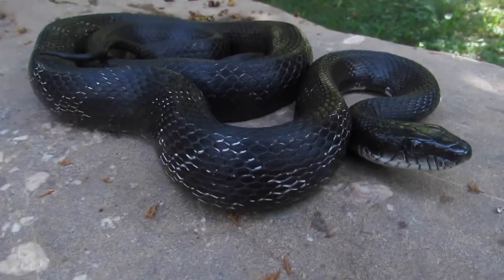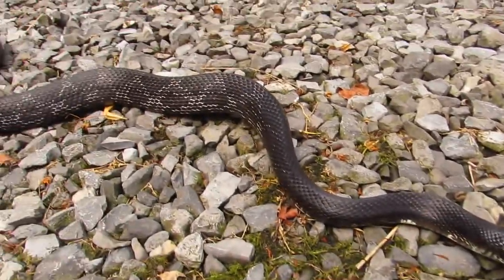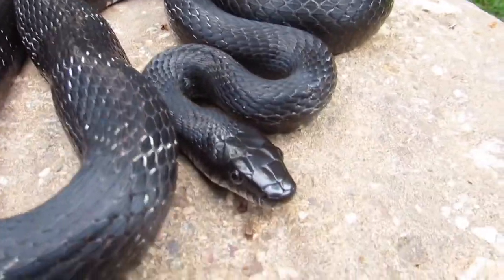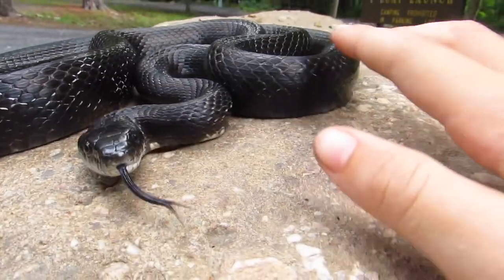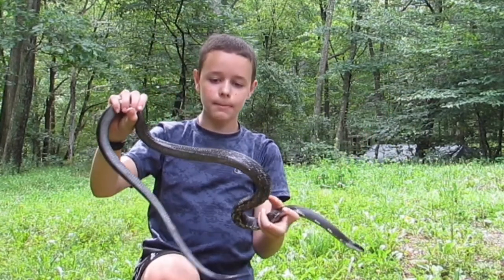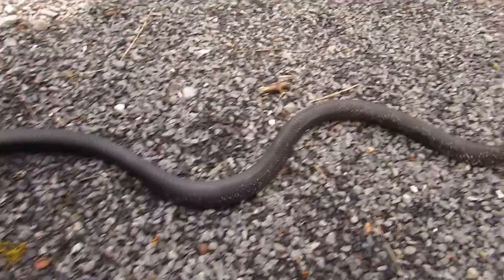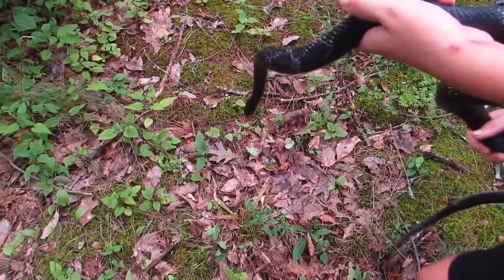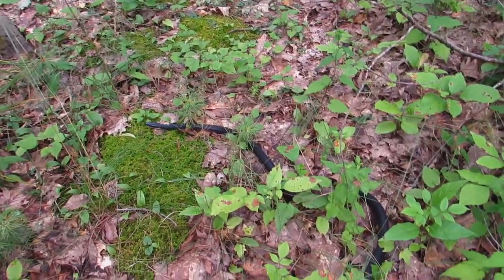Catching a Black Rat Snake!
Catching a black rat snake (pantherophis spiloides/allegheniensis), and sharing all of the basic information you need to know about them!!!